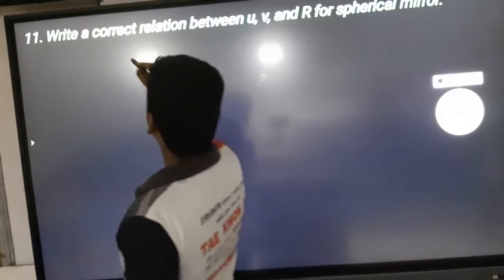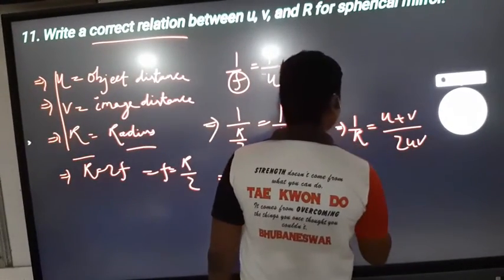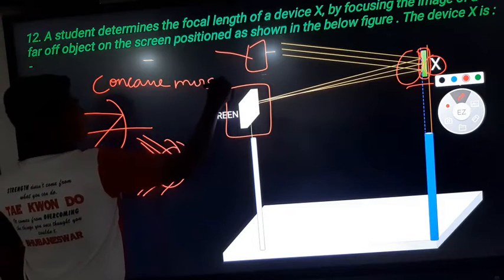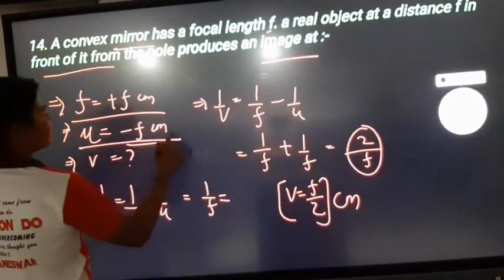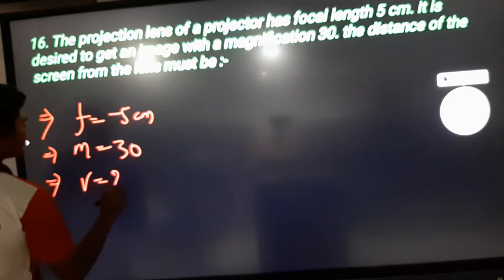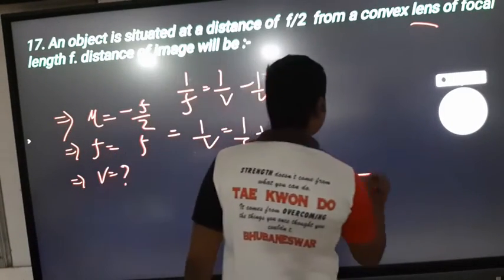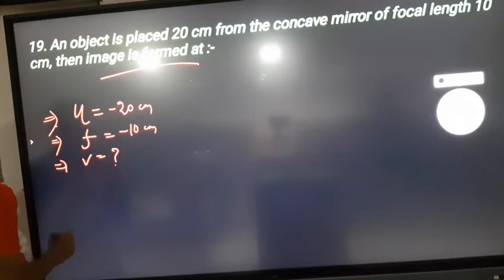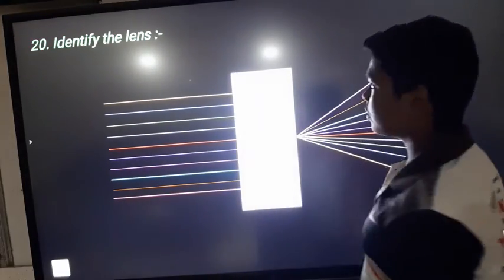PHYSICS PART 2 LIGHT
PLEASE